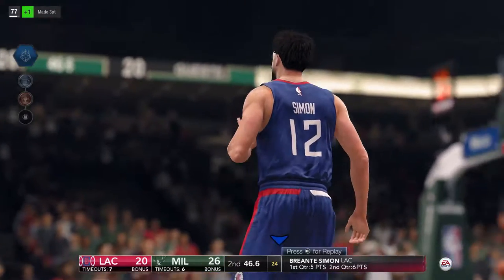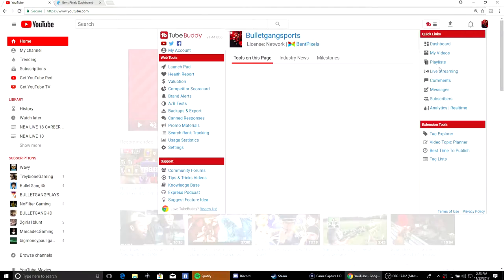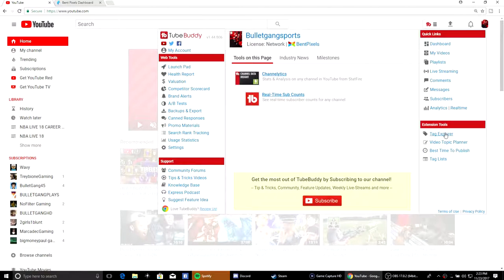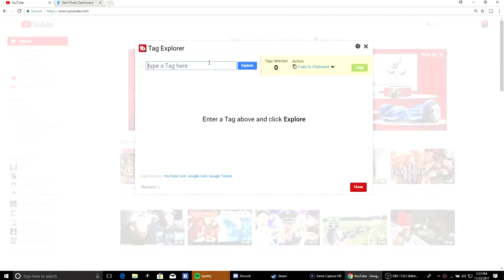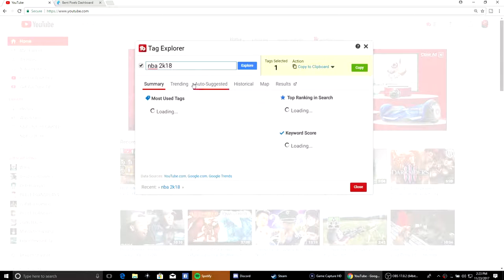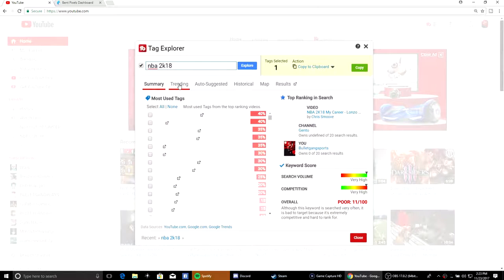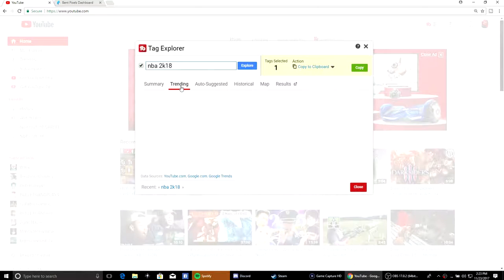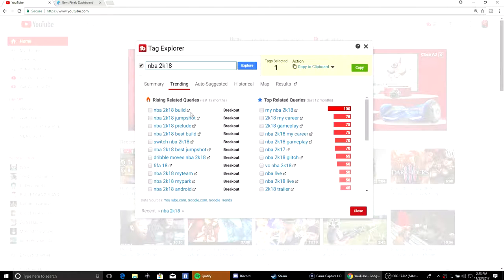HOW TO GET MORE VIEWS ON YOUR GAMING YOUTUBE CHANNEL